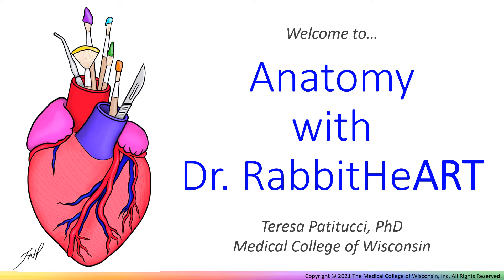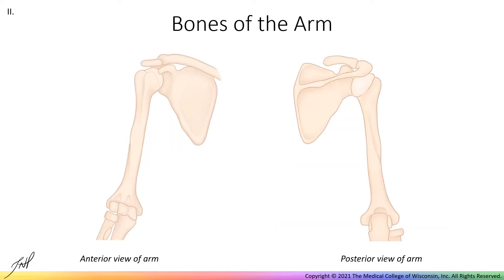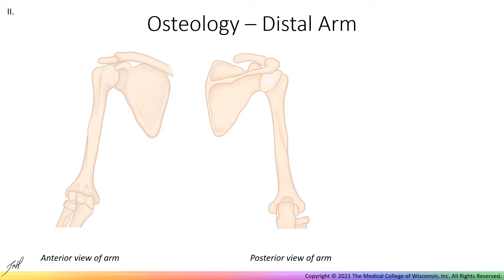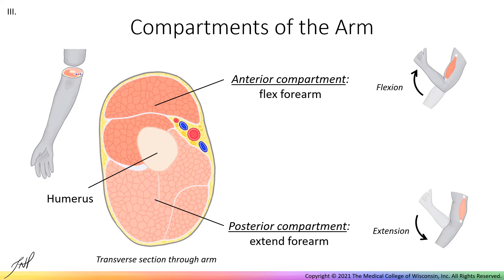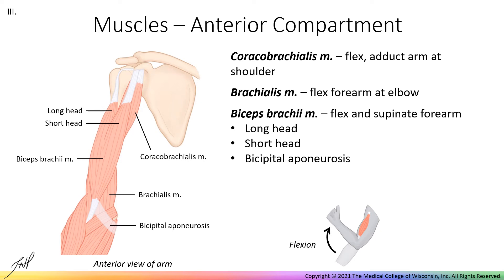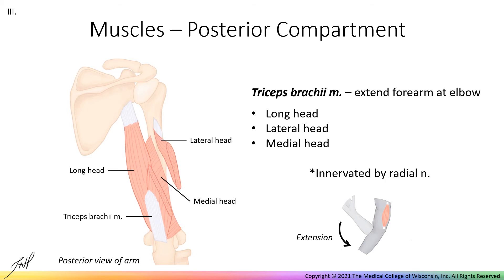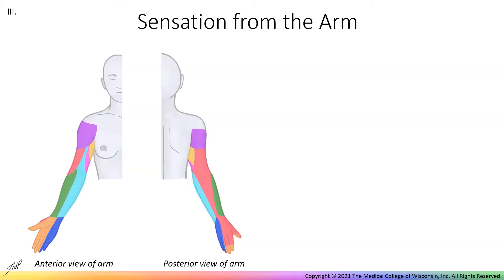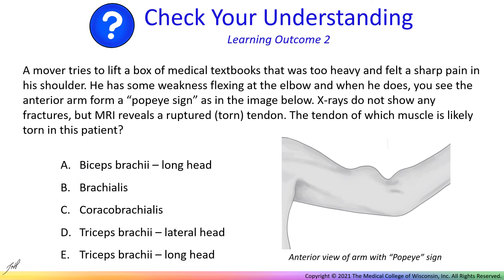Gross Anatomy of the Arm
In this video, we discuss the gross anatomy of the arm, including parts of the humerus, biceps brachii m., coracobrachialis m., brachialis m., and triceps brachii m.

As a result of this video, learners should be able to…
1. Describe the bony landmarks of the arm.
2. Describe the organization of the arm into compartments including muscles and neurovasculature of each compartment.

References:
-Moore, Dalley, Agur. Clinically Oriented Anatomy. 8e
-Artistic inspiration: Frank Netter, Henry Vandyke Carter